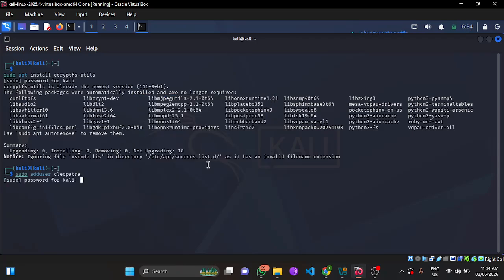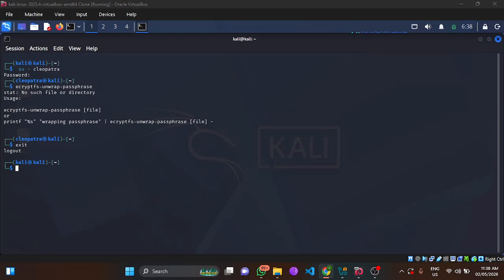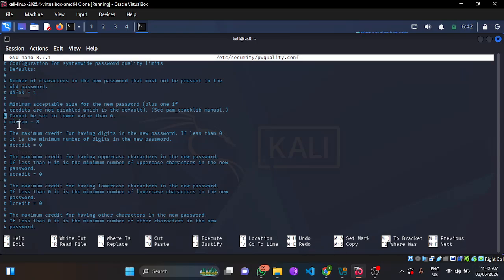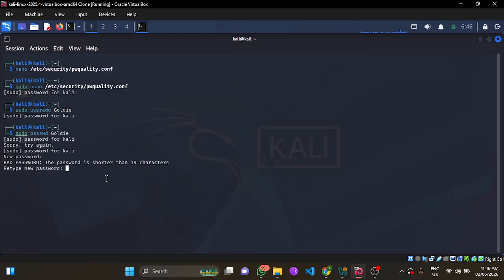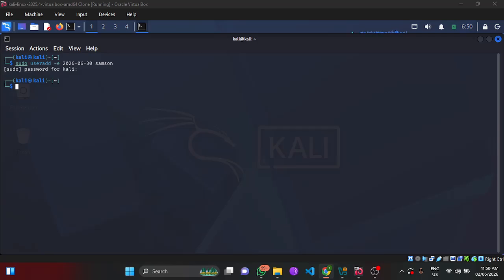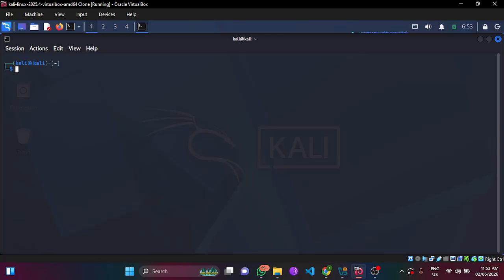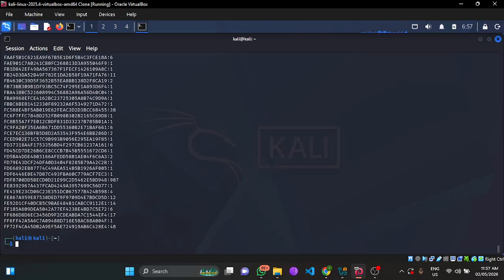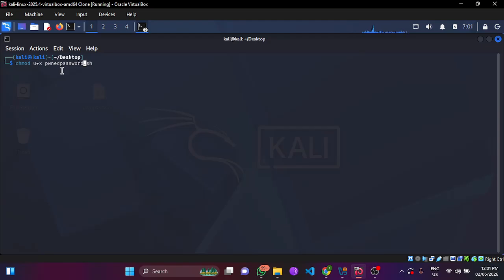May 2, 2026